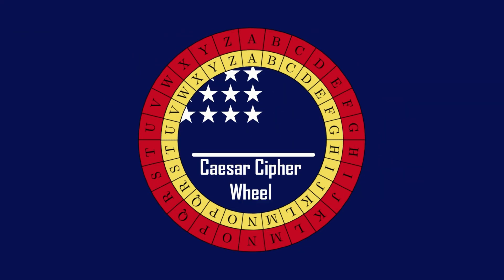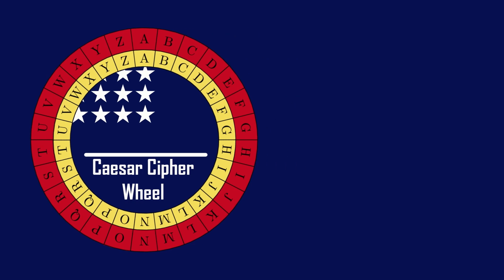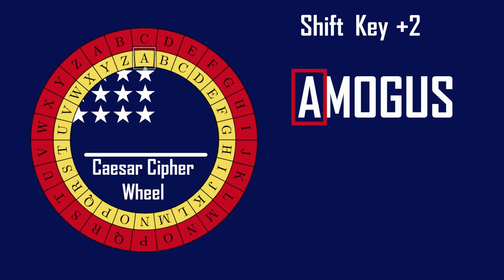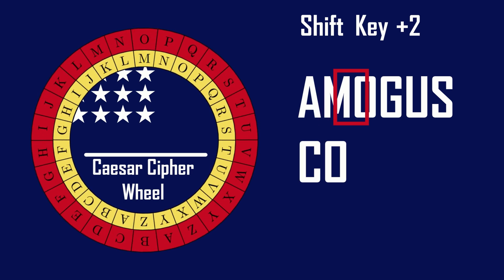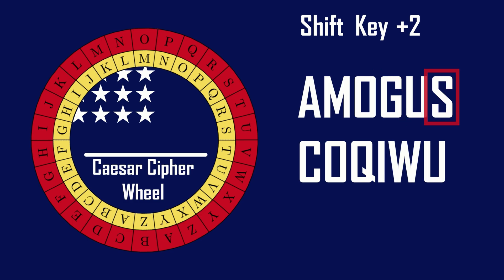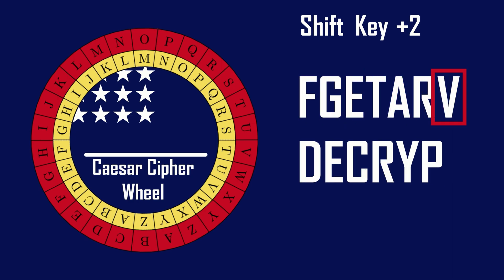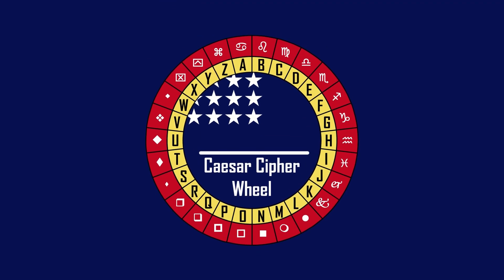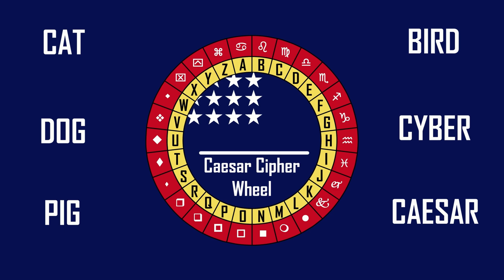What is a Caesar Cipher Wheel?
Follow NCC on Social!